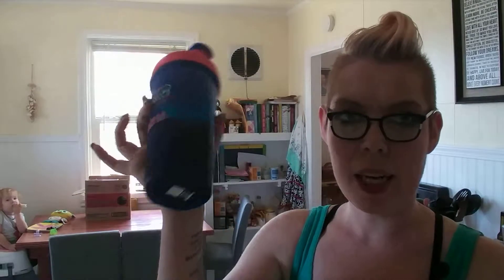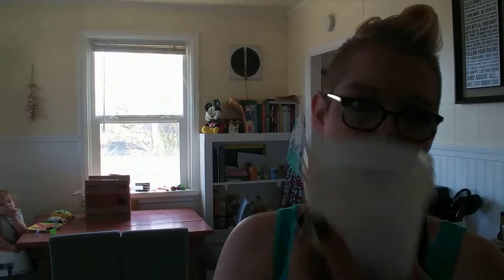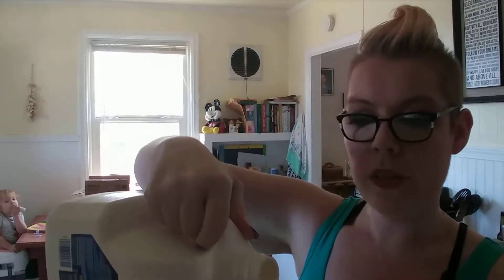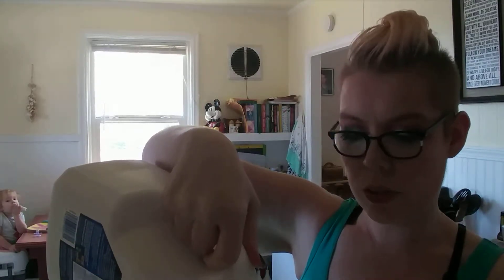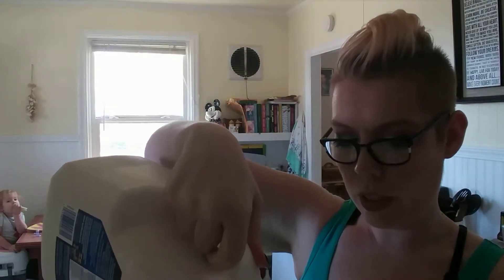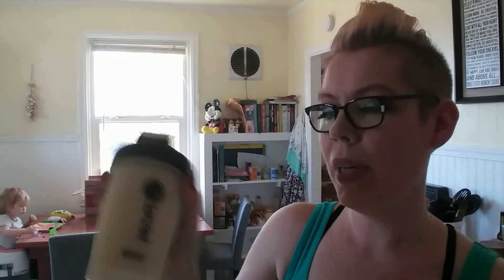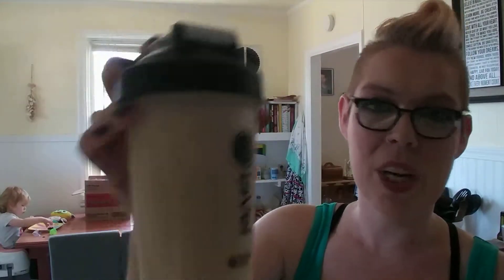Sweet Iced Coffee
This is my favorite cheat drink, and it so easy!

6 oz cold brew coffee
6 oz milk
2 Tbsp sweetened condensed milk

Shake and enjoy!